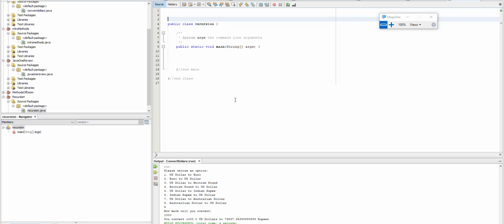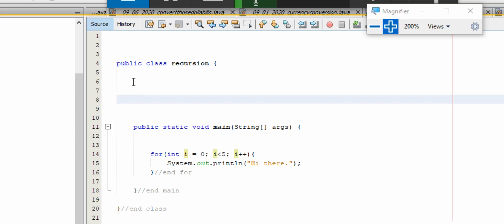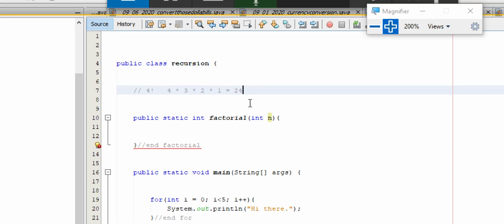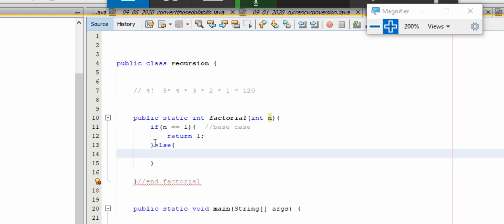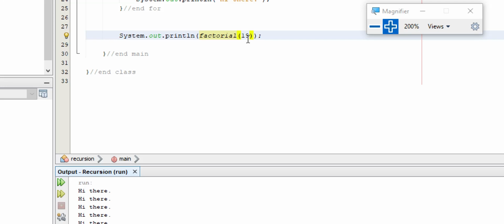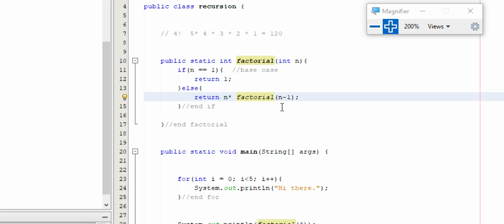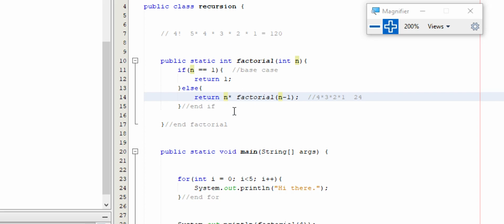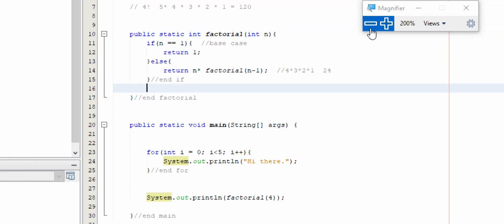Recursion Introduction Java Two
Introduction into how recursion works in java